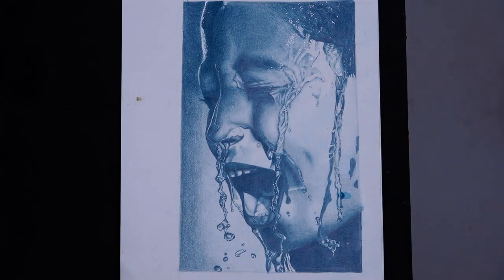Rang Tarang - An Wave of Colours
An Inspiring Art by Charuvi Agarwal of IB 1st year. Art is an expression that arises from the deepest depths of our personality. It rumbles through our mental landscape and gushes out of us as a creative deluge painting the world outside with our innermost emotions. Art is a clear window to your personality which takes you across creative paths hitherto unseen by our minds which are bogged down by the trials and tribulations of the world.

Join us in this space to explore our students expressing their innermost thoughts through their mind-boggling art.